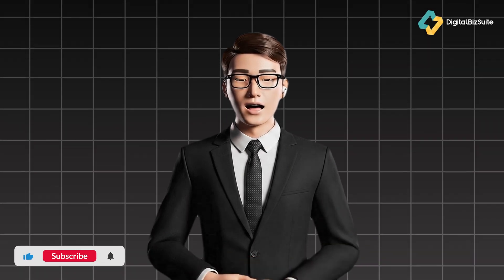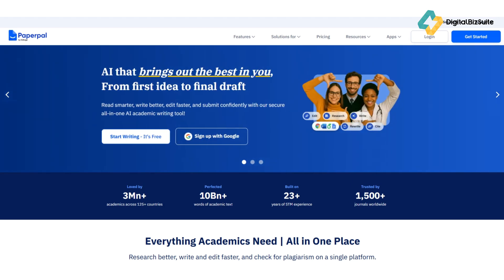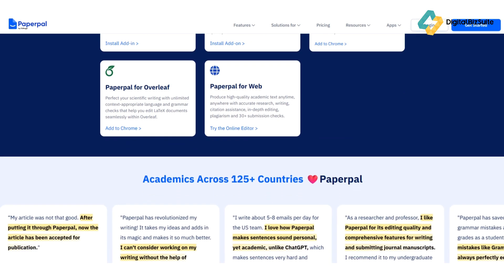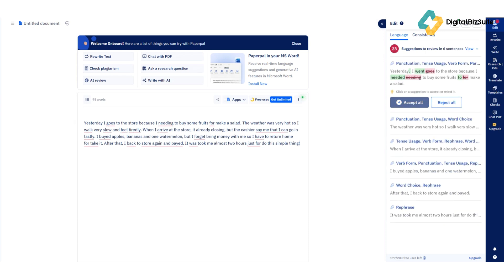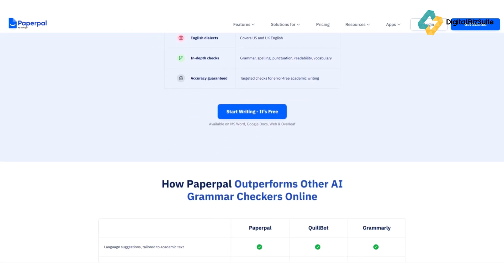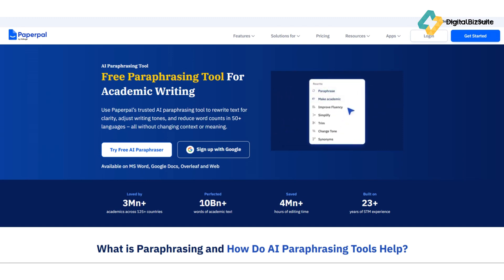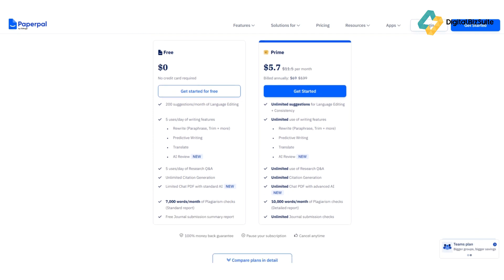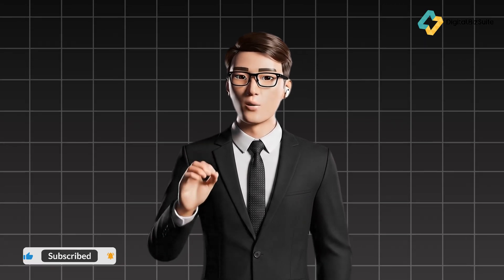Paperpal Review – The AI Writing Assistant That’s Changing How We Write Academic | DigitalBizSuite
In this video, I review Paperpal, an advanced AI writing tool designed specifically for academics, researchers, and professionals. Discover how Paperpal helps you edit, refine, and publish your work faster — with real-time AI feedback, journal-preflight checks, and context-aware grammar correction.

Whether you’re writing a thesis, preparing a journal submission, or polishing your business report, Paperpal gives you the power to write with confidence and clarity.

Learn how this AI-powered writing assistant compares to tools like Grammarly and ChatGPT — and find out if it’s the right fit for your workflow.
Try it for yourself at:  and experience the future of academic and professional writing.